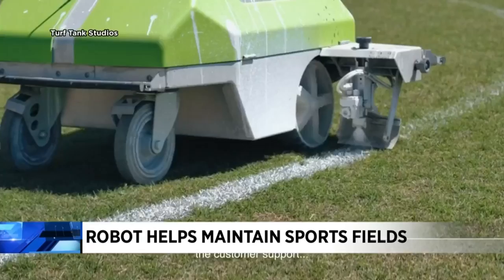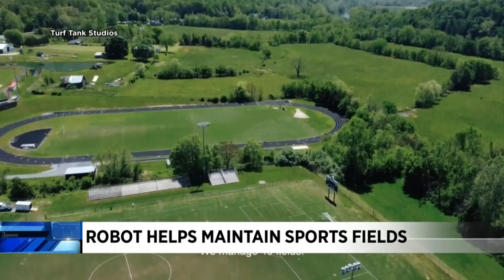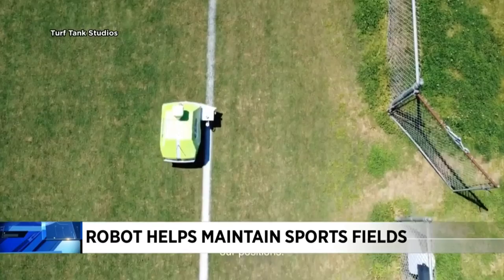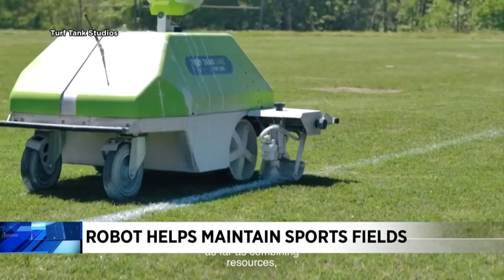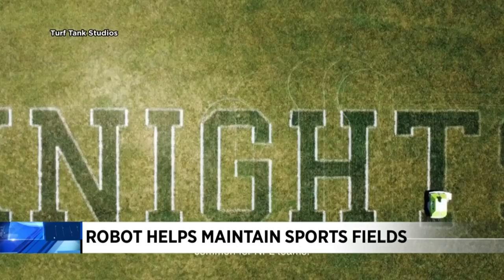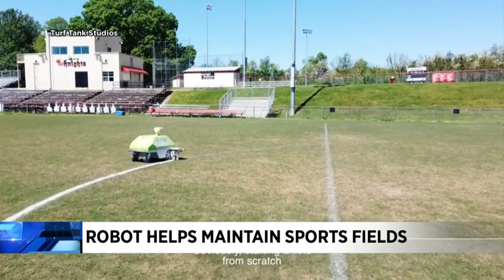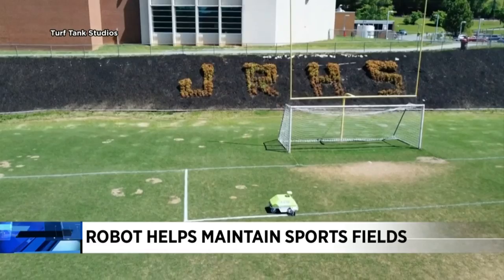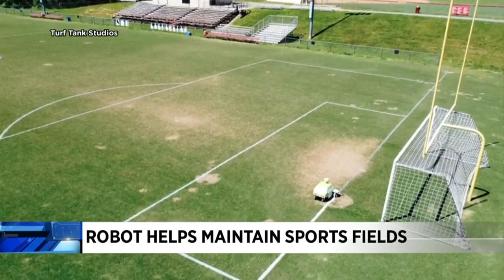Robot helps maintain sports fields in Botetourt County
The robot can paint a whole soccer field in about 20 minutes!